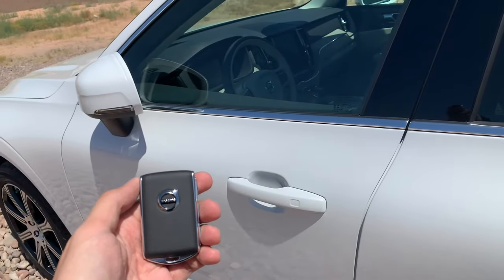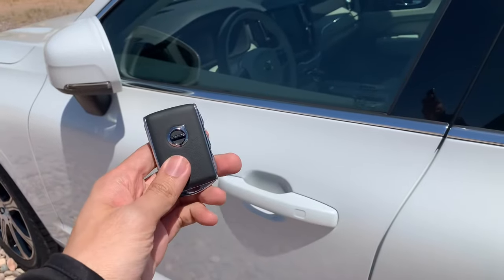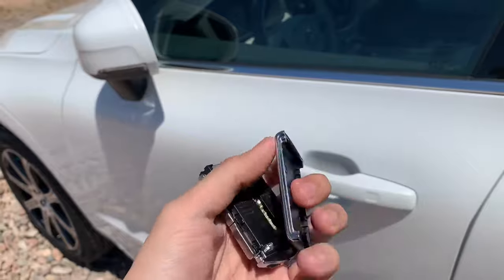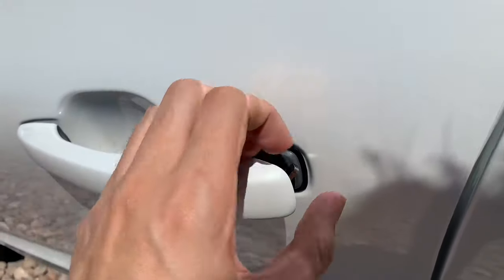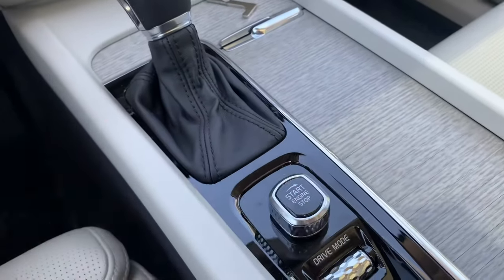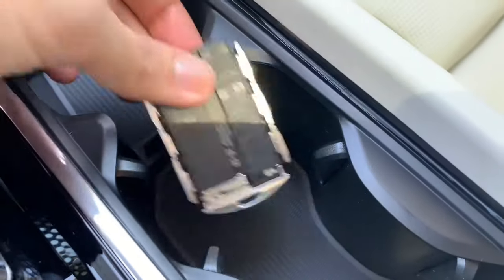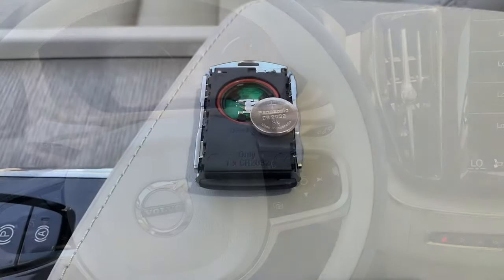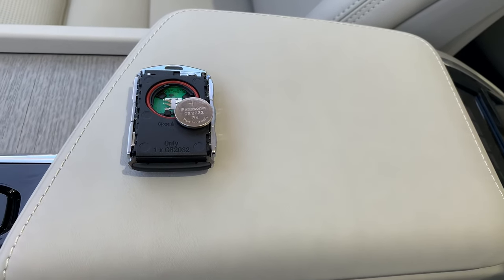Volvo Key Battery Dead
What to do if your key battery dies. Unlock and start your Volvo with a dead key battery. Replace with CR2032 battery

Or